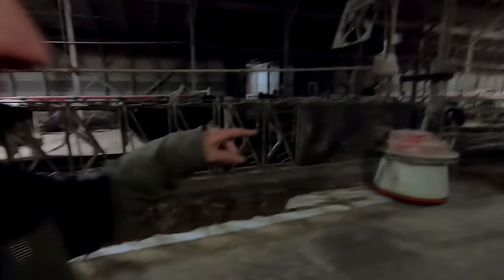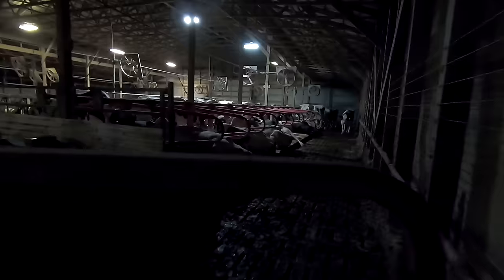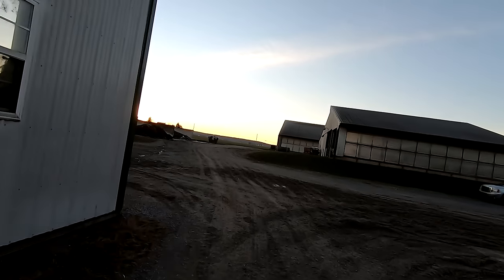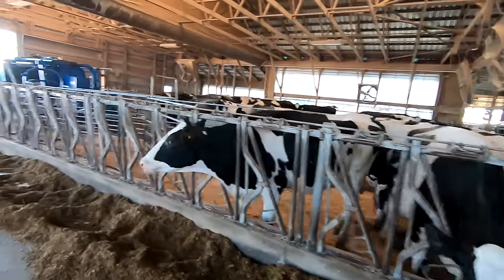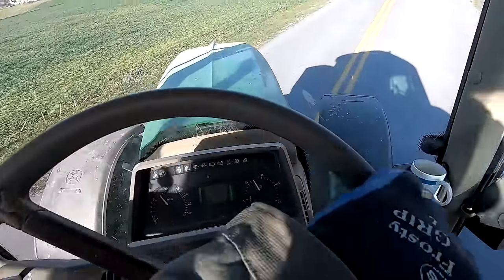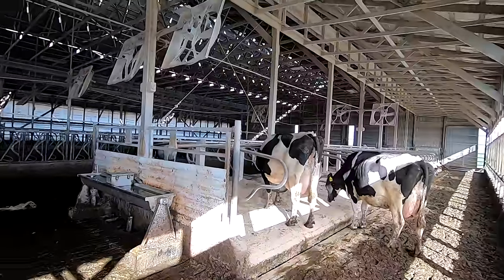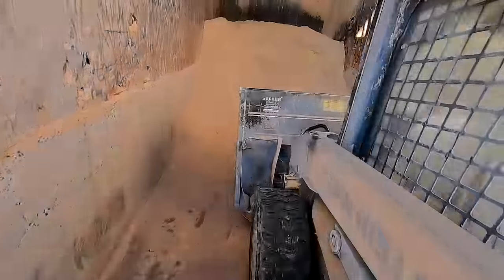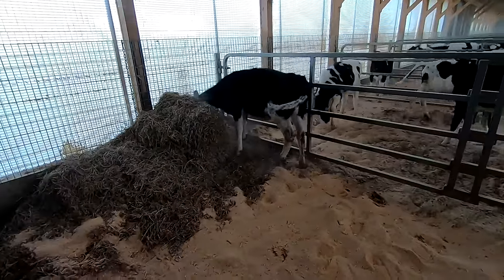Productive Day of Dairy Farming